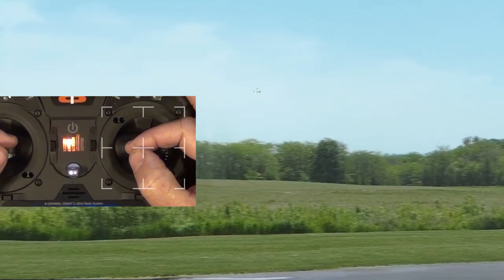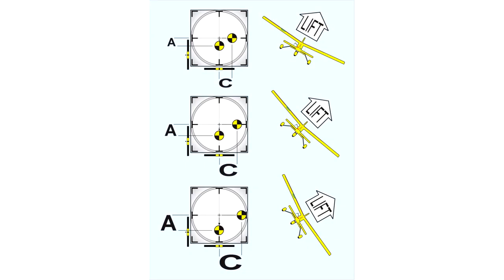RC Procedure Turns 101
Learn the most proficient way to turn an RC airplane.  Detailed real time control inputs show pilots how to proactively turn a plane with fewest adjustments possible.